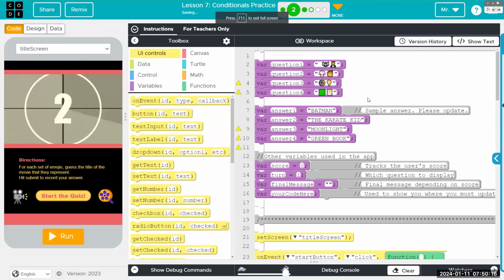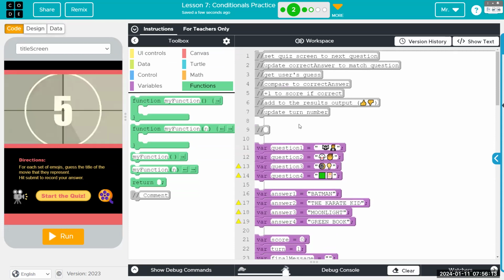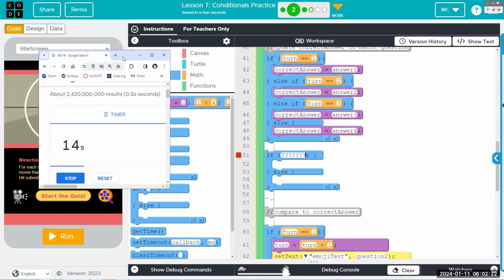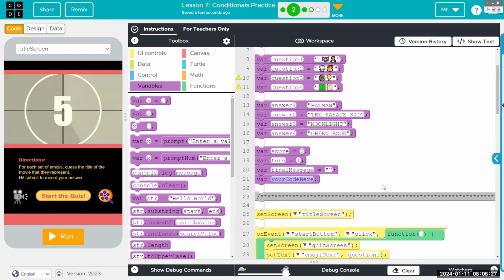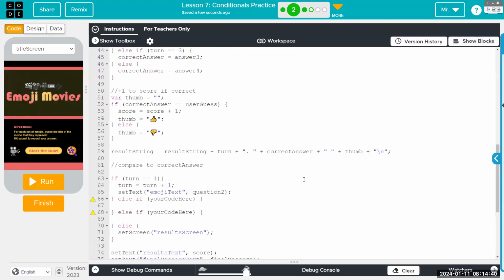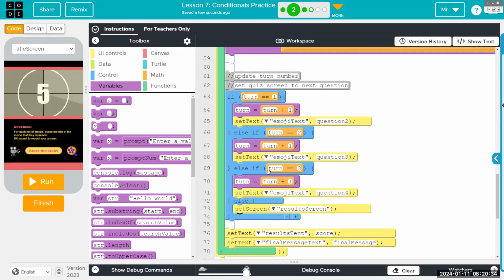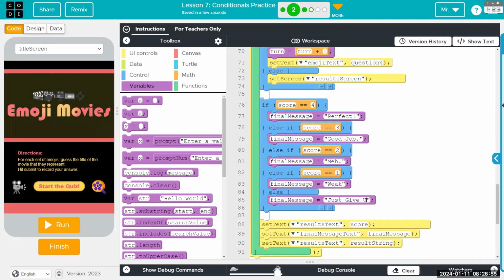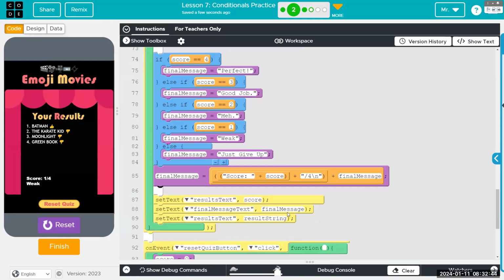Emoji Quiz App "Vars-Conds-Funcs" U4L7a